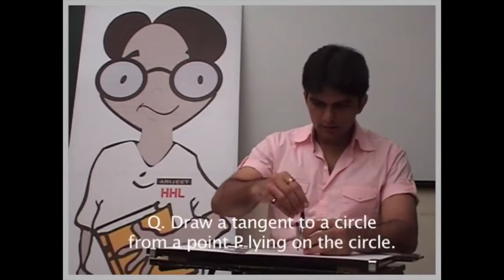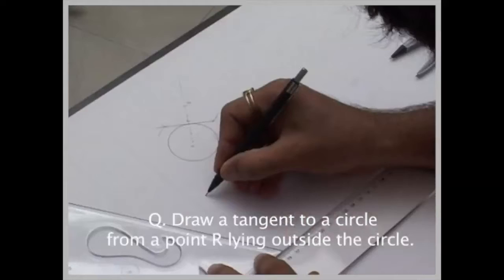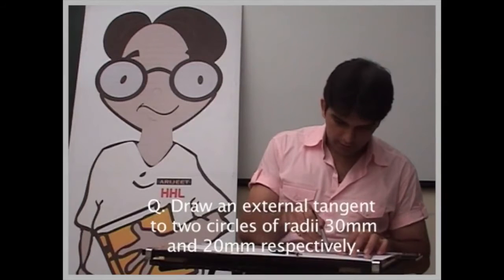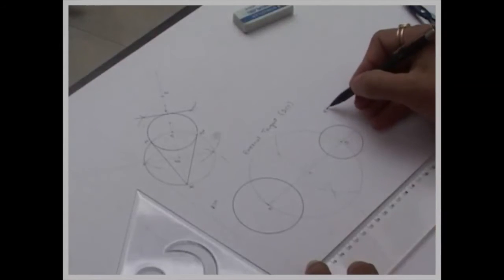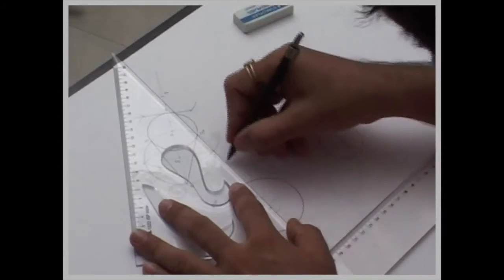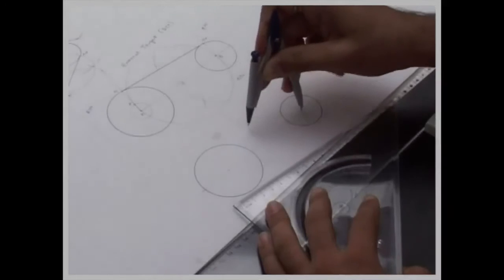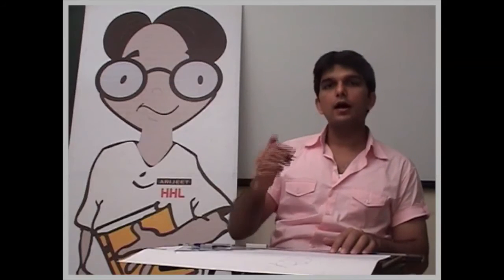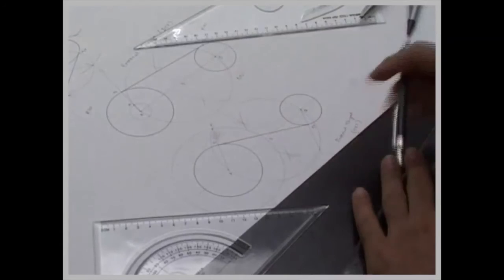Tangents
How to draw tangent? when point is on the circle and outside the circle. DCT and TCT